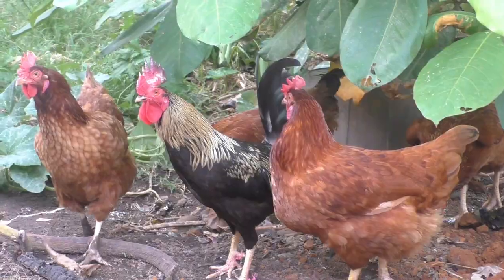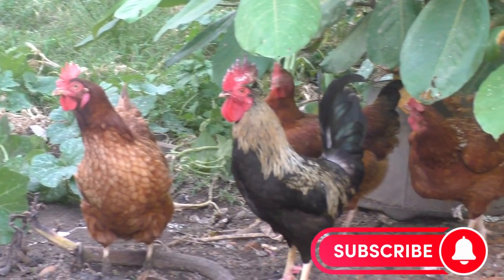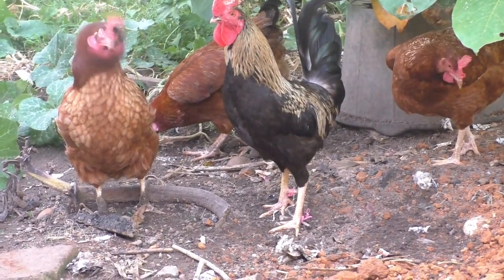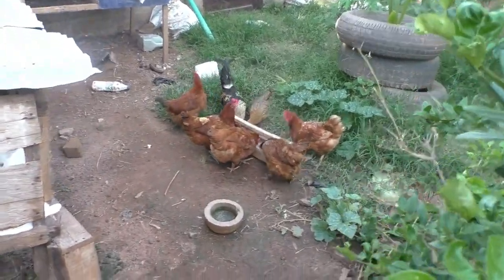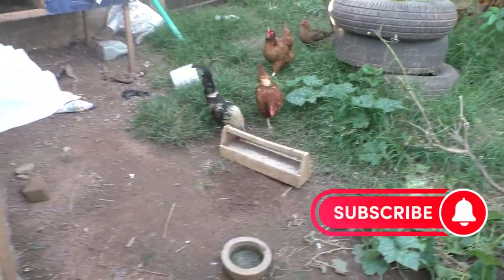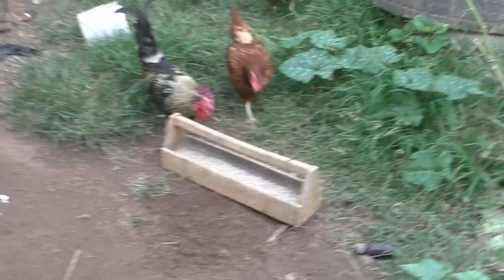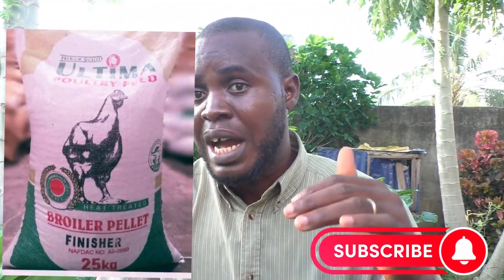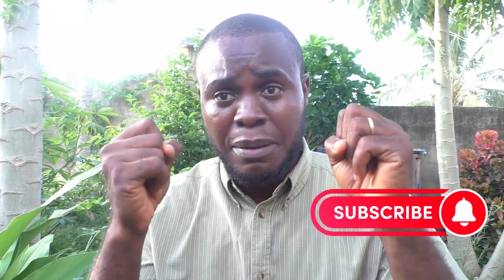Feed That Gives Noiler Chickens Laying Power A Boost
Noiler chicken is a great bird to raise for personal purposes, and also it is important to learn about this chicken breed before you start the business.
Many people have asked about the feed that improves noiler chicken laying power, and that is exactly what I want to share with you in this video.

This channel is all about family vlogs including activities, hobbies, and lifestyles.
I love God, Family, Farm, and Music. We are trying to grow our food little by little. We love to have a homestead one day.

We do background farming but we are praying that we can be able to do homestead in a big way.